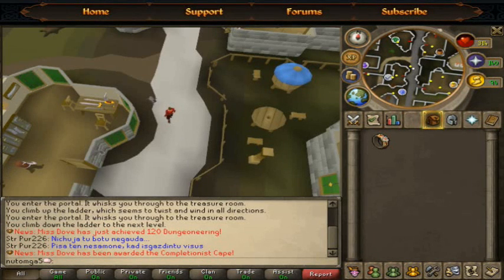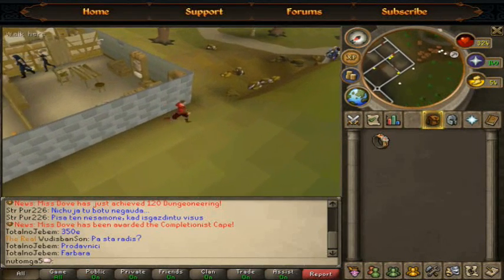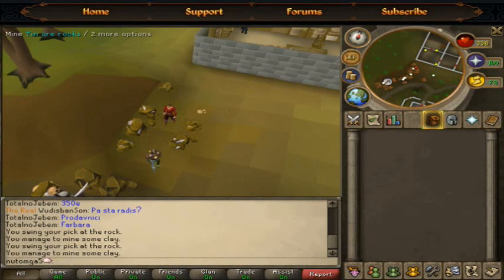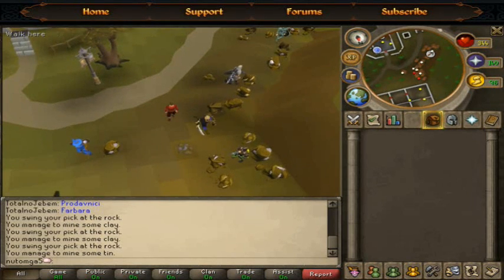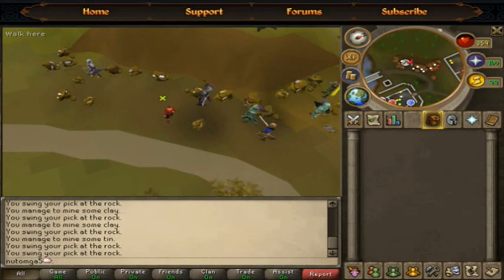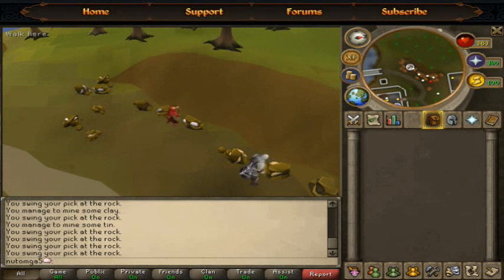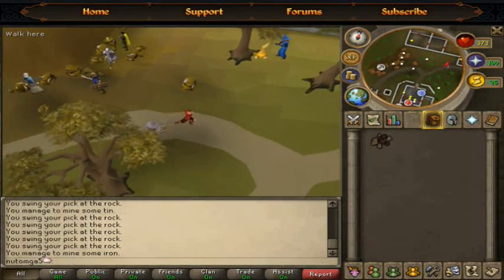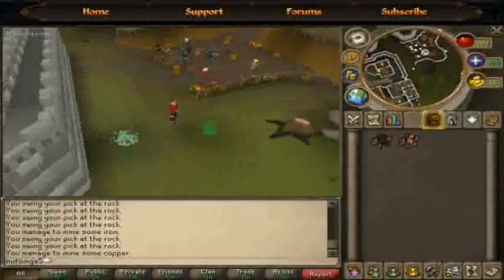How to make money with mining RuneScape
In this video tutorial,i will give you tips about most f2p ores,who gives you most xp per hour,and cash

Tags "How to make money with mining runescape" "runescape money making methods" "runescape f2p money making" "Runescape f2p mining" "runescape f2p mining moneymaking"